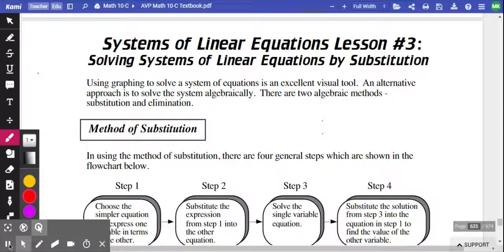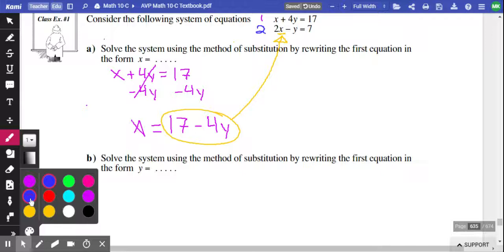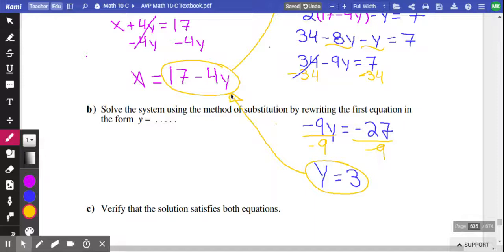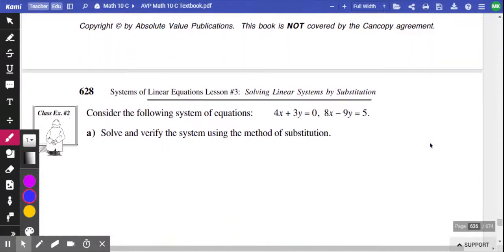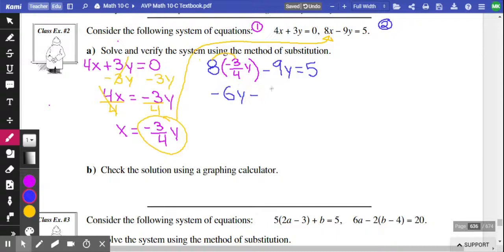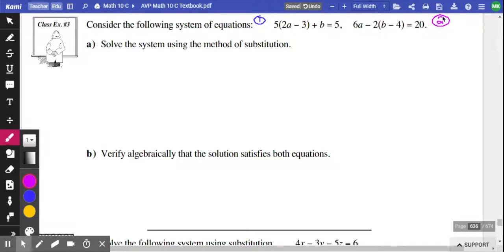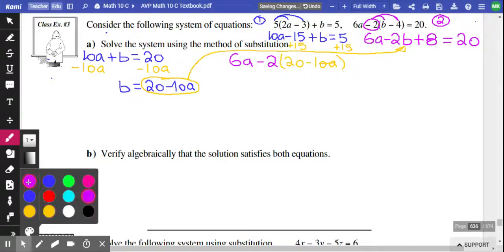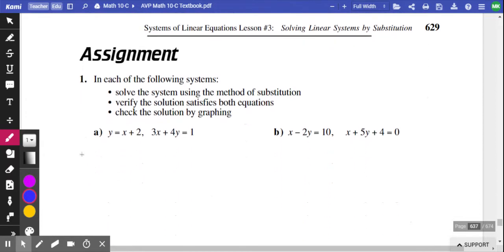Math 10-C Unit 6 Lesson 3 - Solving Systems With Substitution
Lesson 3 of Unit 6 from Math 10-C - Solving Systems of Equations using Substitution